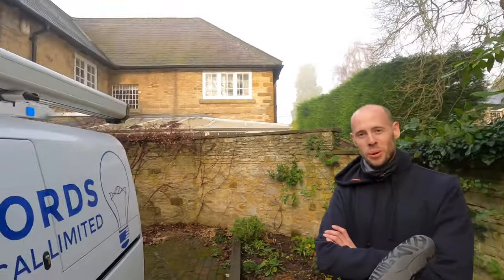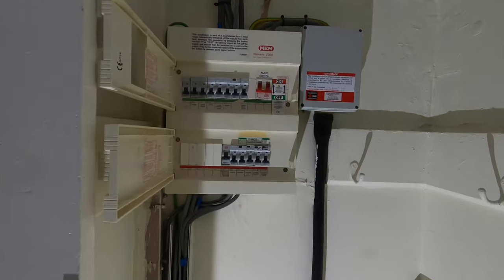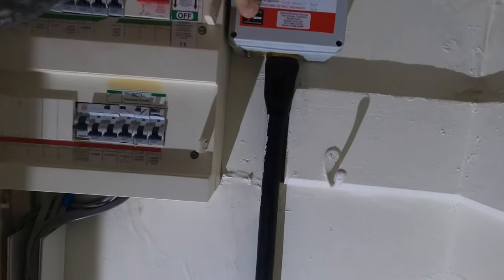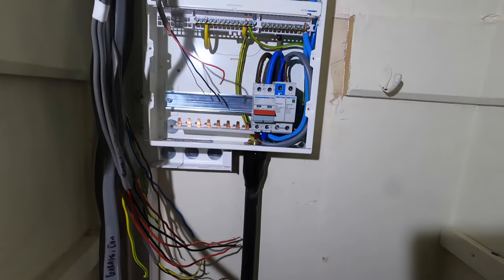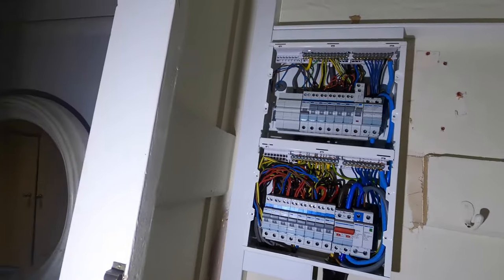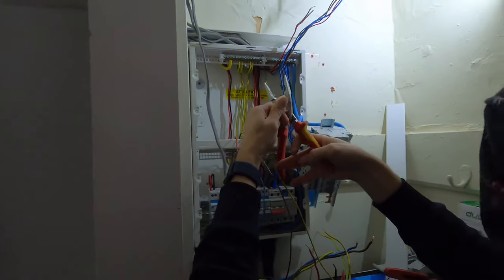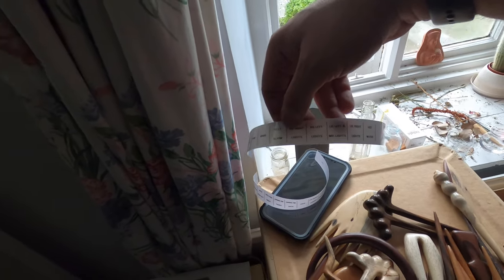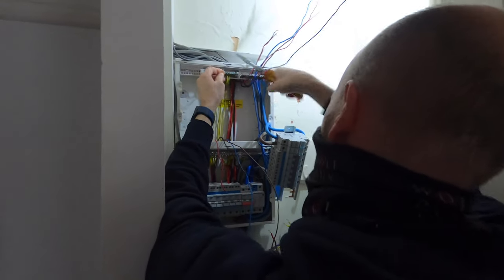The Coach House after the EICR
In today’s video we are back at The Coach House replacing the fuse board and rectifying the other issues identified during the EICR.

Special thanks to Gil-Lec for the speedy turn around on the Hager board and to Tom Hatton for his help over the two days.